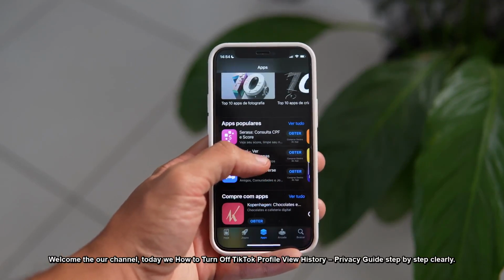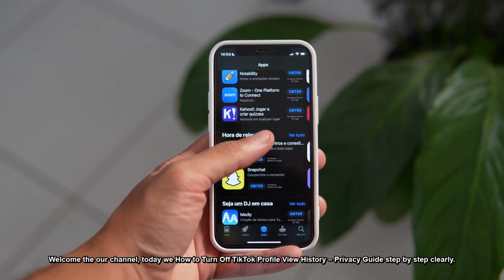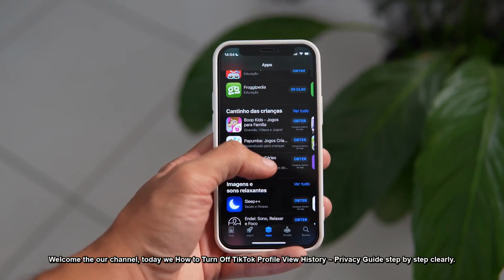How to Turn Off TikTok Profile View History – Privacy Guide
In this video, we provide a step-by-step guide on how to turn off TikTok's Profile View History feature to enhance your privacy. If you’re concerned about who can see when you view their profiles, this tutorial is for you! We’ll cover all the necessary settings and tips to help you regain control over your TikTok experience. Don't let privacy concerns hold you back—watch now to learn how to protect your profile views!